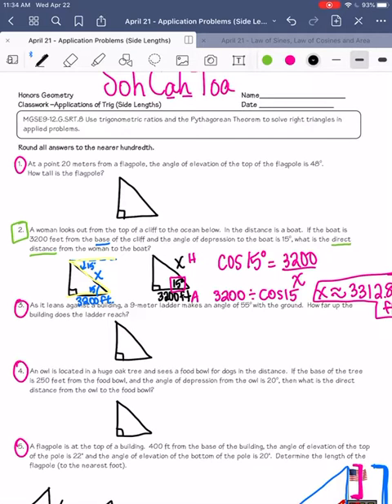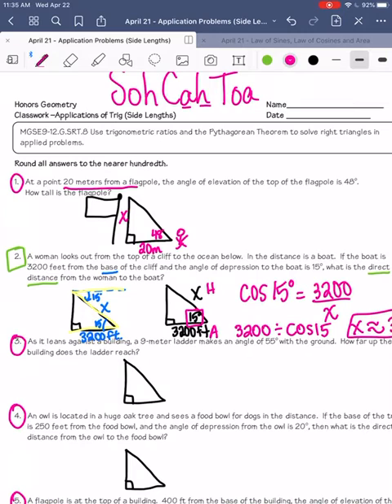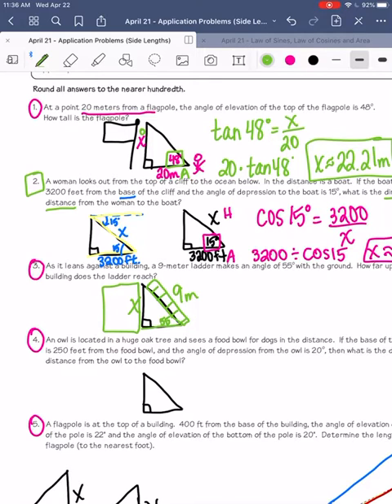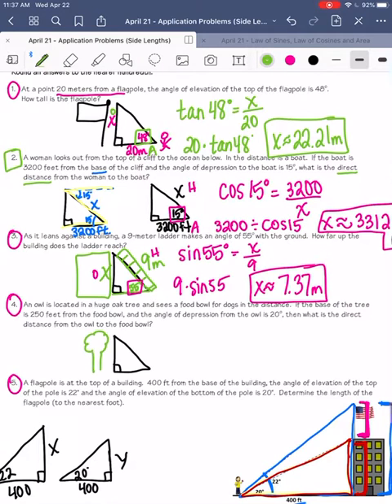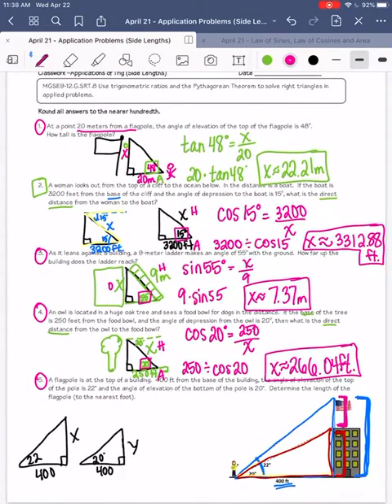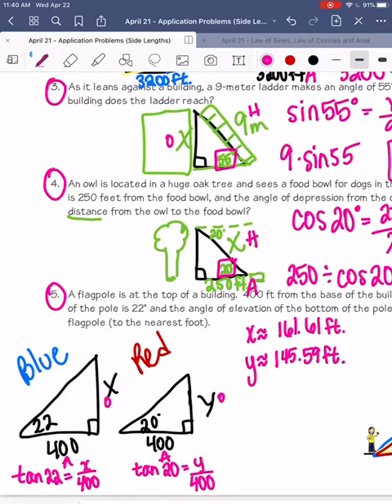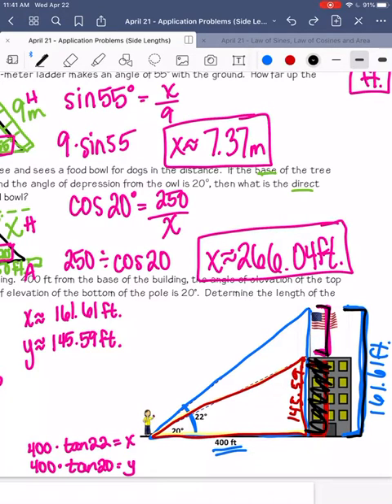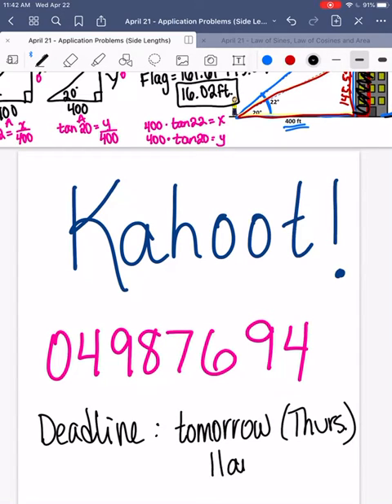April 22 - Right Triangle Trig Continued